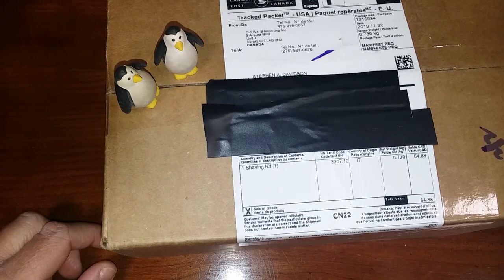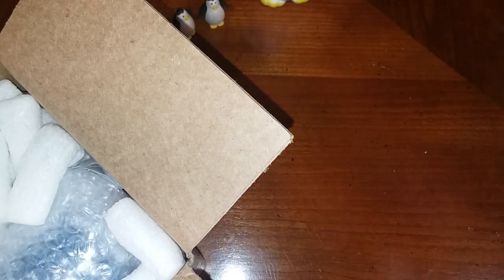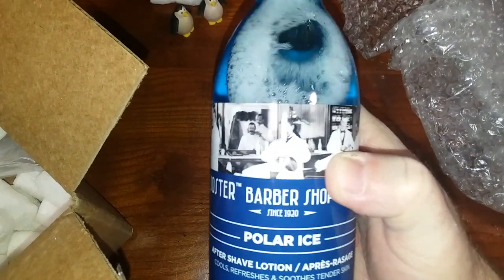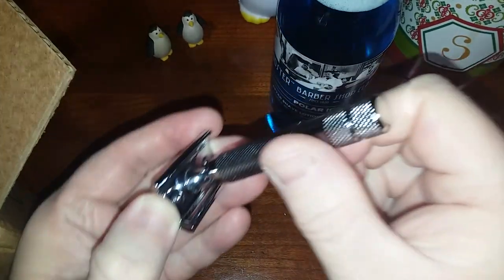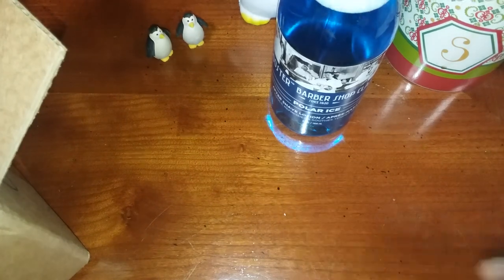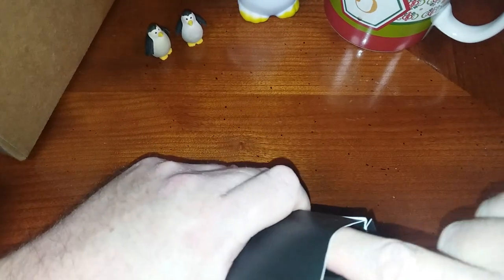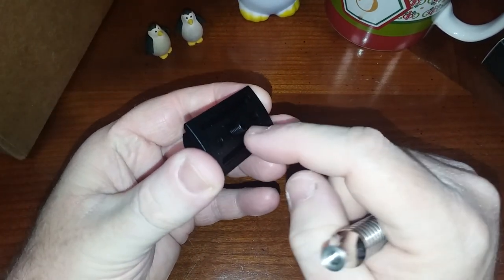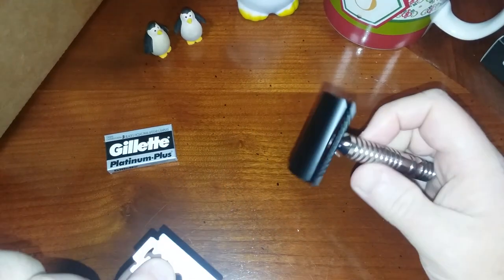Mail Call: from Italian Barber/RazoRock:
I love it when stuff I have ordered arrives early and this mail call is awesome. I decided to go ahead and get RazoRock's MJ90A razor which is their upgraded version of an Edwin Jagger DE89 only with CNC machining and far superior materials. I have always wanted to try Booster Barbershop Classics aftershave splash since I started wet shaving but I never got it because I was either a little short on funds and/or it was sold out. 90% of the time it was sold out specifically the Polar Ice scent which smells like Aqua Velva classic ice blue aftershave splash that has added fresh talcum powder to the scent. I also got a new handle for my RazoRock German 37 slant and I explain why I got it as well.